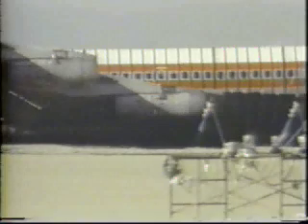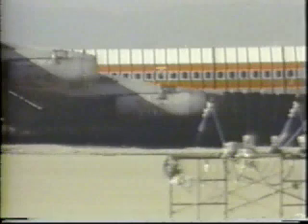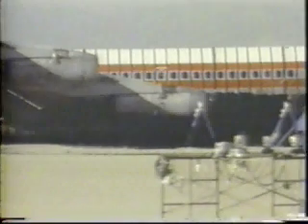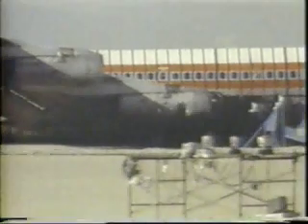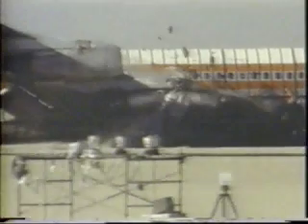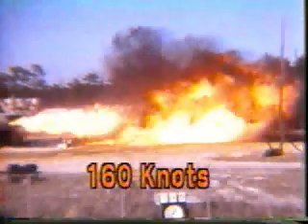Controlled Impact Demonstration Aircraft Crash Test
Courtesy: NASA
On December 1st, 1984, a remote controlled 4 engined transport jet took off from Edwards AFB, CA and crashed into a barren patch of nearby desert. This Controlled Impact Demonstration was a joint R&D program by the FAA and NASA. The FAA designed the C.I.D. to underscore results of exhaustive research in two areas of aircraft safety: improved crash protection and reduced post-crash fire hazards.Despite the fact the crash did not go exactly as designed C.I.D.did achieve its primary objectives.The analysis of C.I.D. data continues. The CID's crash wothiness tests were as important to the FAA as the fire safety tests. The crash protection objectives were: 1st: To obtain data on impact forces and their transmission thru the structure to the seats and occupants. 2nd: To evaluate the performance of existing and advanced energy absorbing seats. 3rd :To compare tests used to predict structural behaviour with an actual crash. AMK (anti-misting kerosene) fuel was employed in the test. The FAA has examined AMK's potential for protecting commercial transports from ignition of misted fuels. All research indicated that AMK would be effective in preventing this problem. The C.I.D. was an opportunity to use AMK in a realistic, impact-survivable crash.